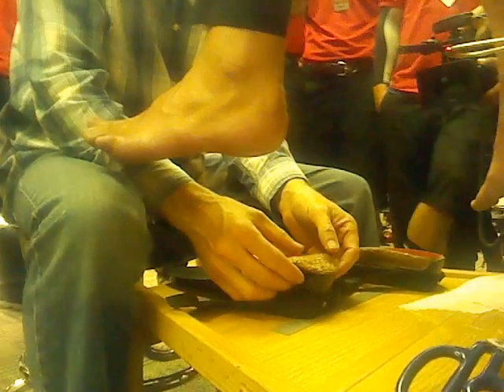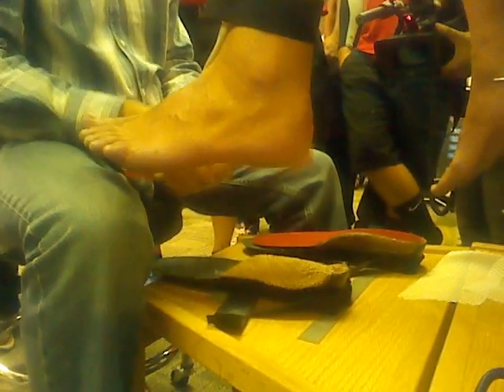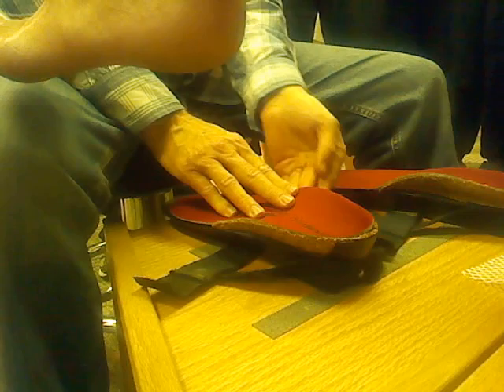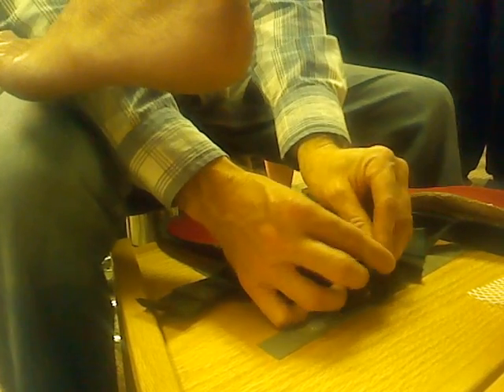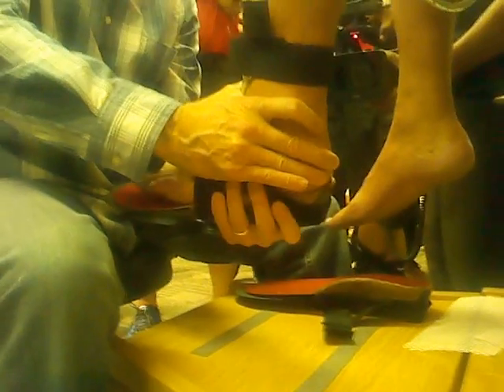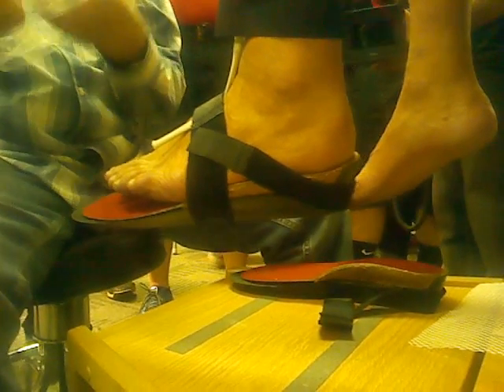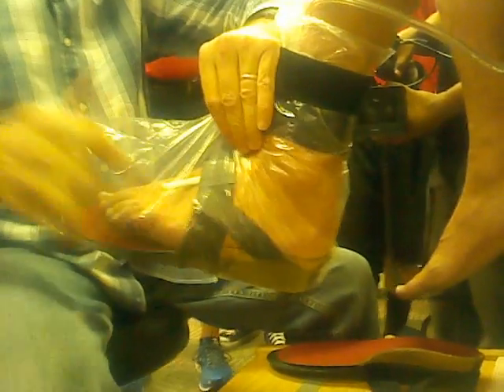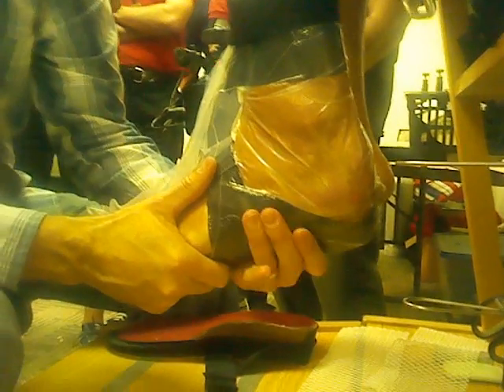Superfeet Adv. Boot Fitting. Part 1/2.